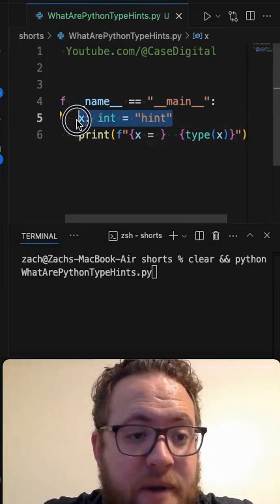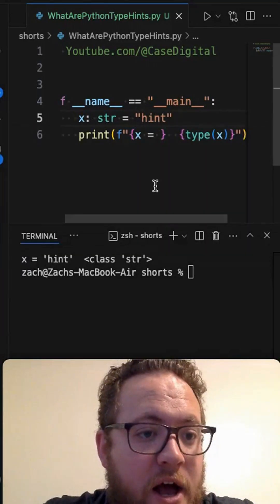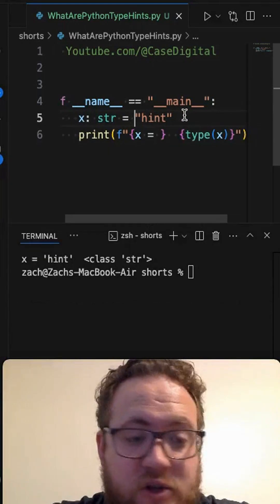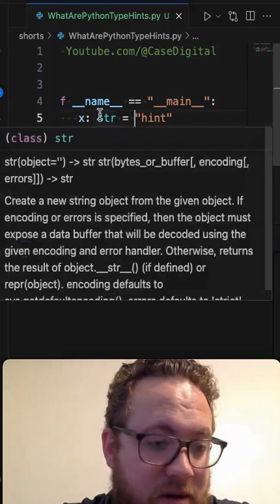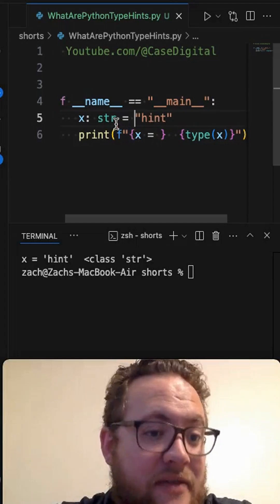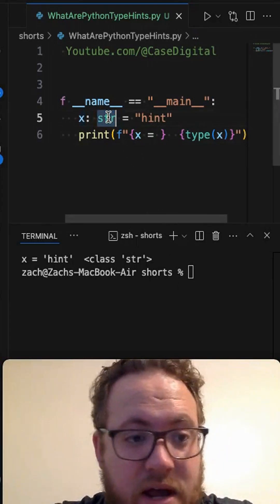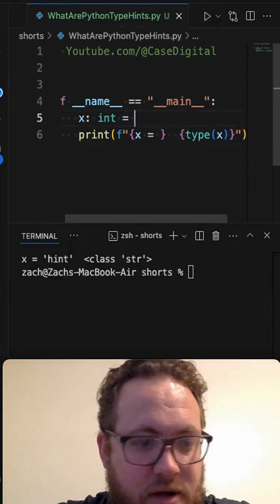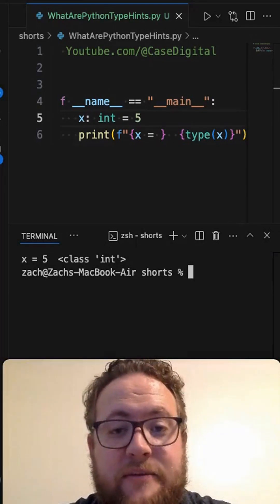What Are Python Type Hints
In this python tutorial, I answer the question of what are Python type hints? Let's get coding!

Video Timeline
0:00:00 - What are Python Type Hints